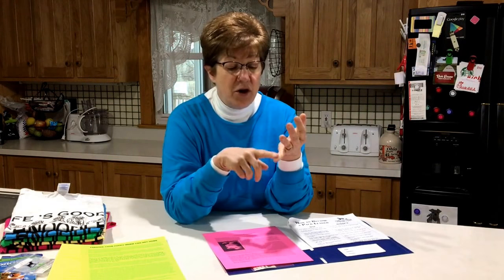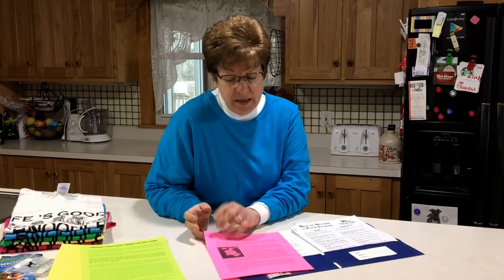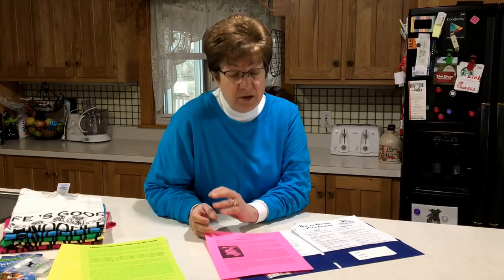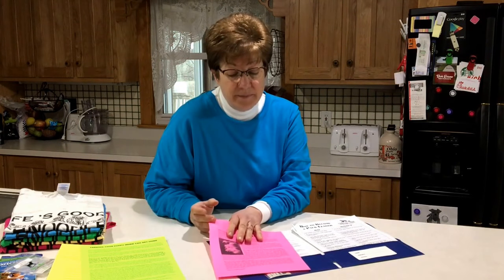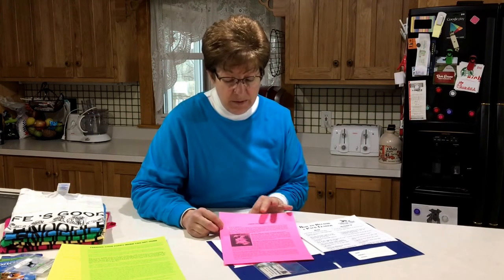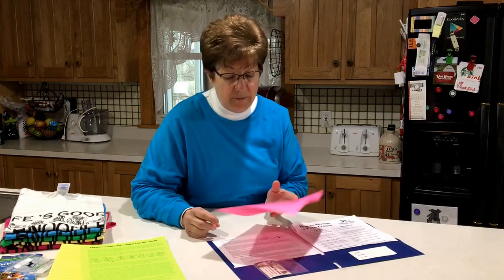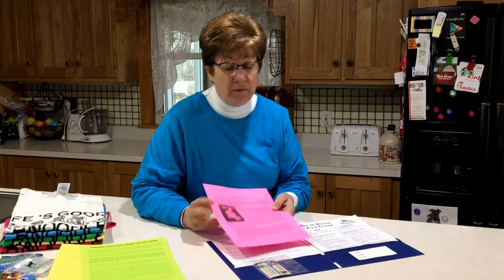#4 puppy go home videos